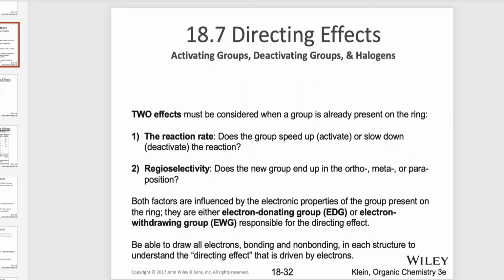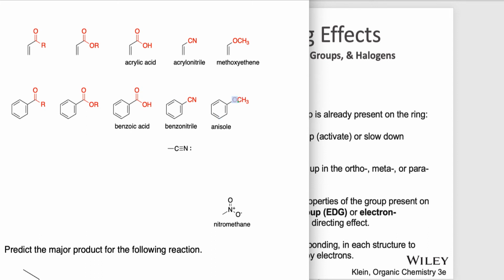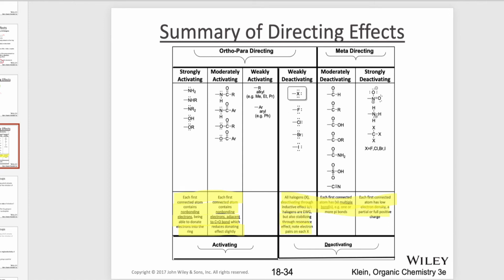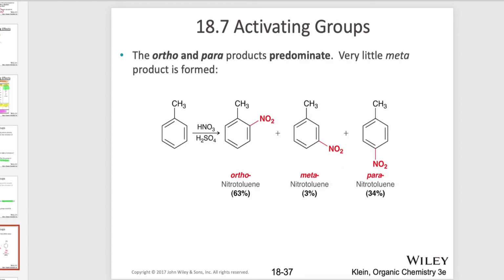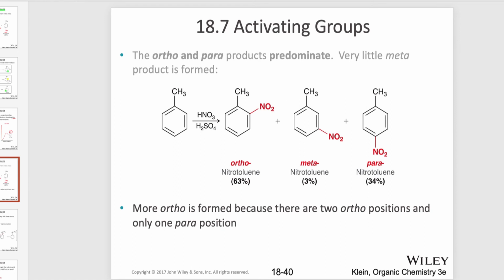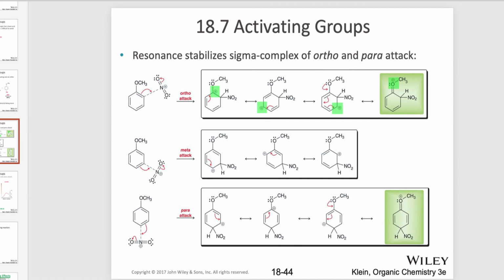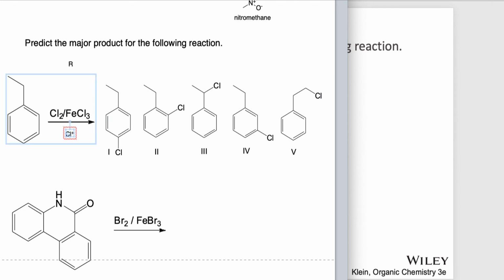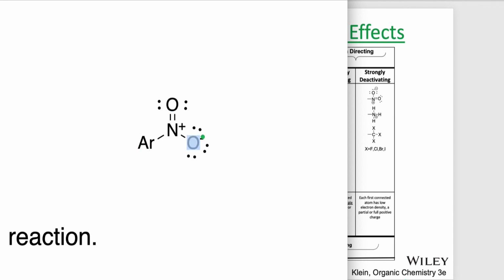Chapter 18 KLEIN Aromatic Substitution Reactions Part 3